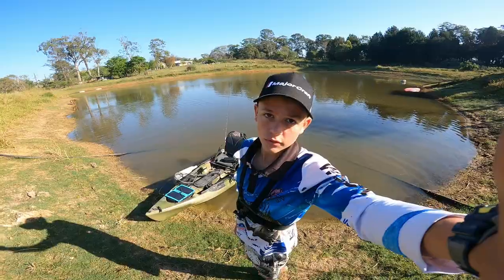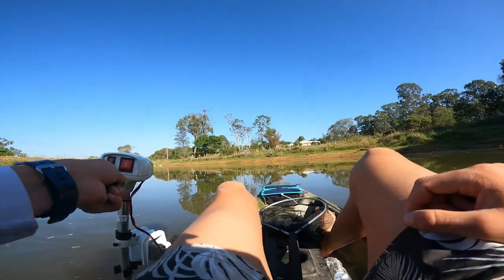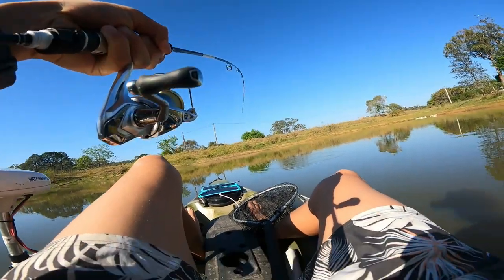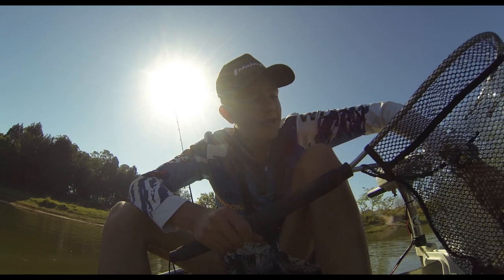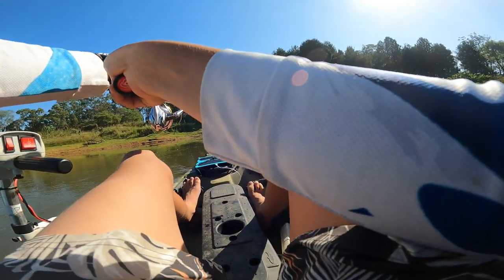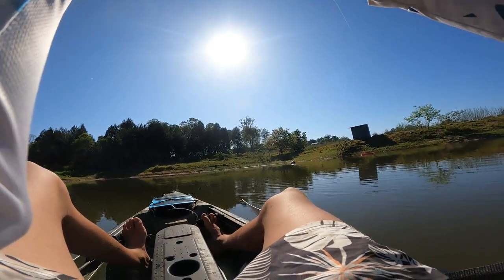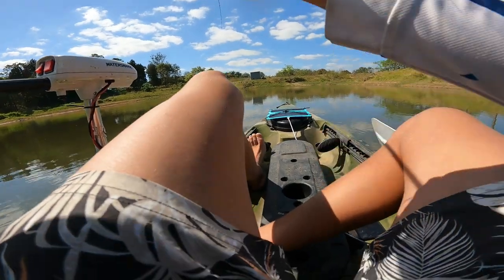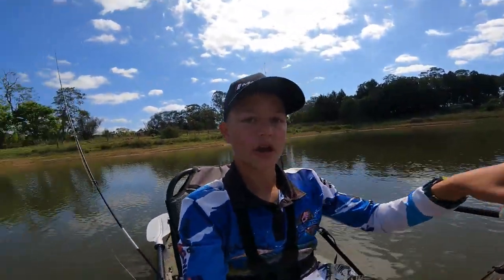How to catch tilapia on lures! ft - kayak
Decided to give my dam a crack and found a patch of hungry fish. yewww!